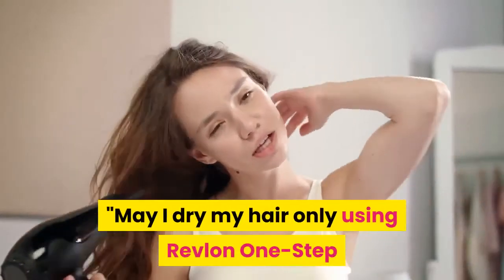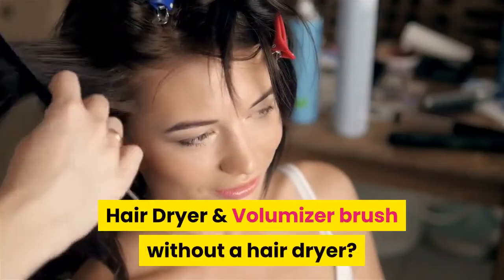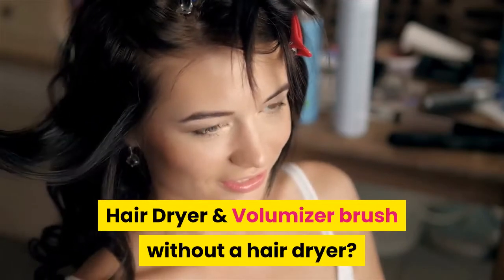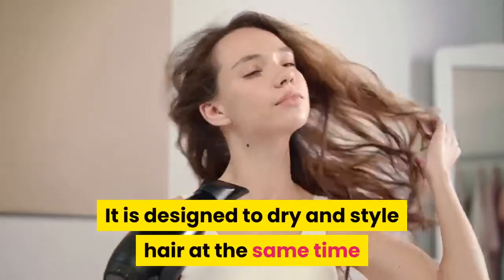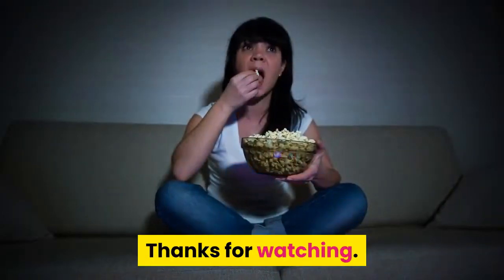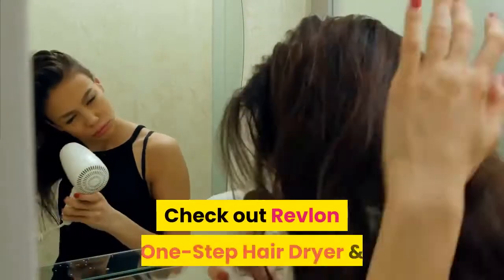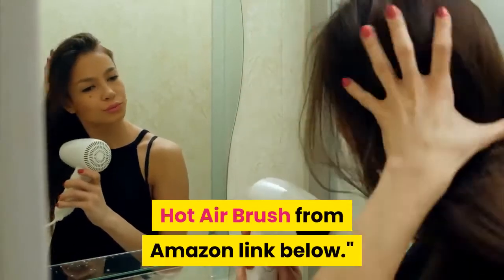May i dry my hair only using revlon one step hair dryer volumizer brush without a hair dryer?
Best Buy

  It is designed to dry and style hair at the same time as well as provide volume.
Revlon One-Step Hair Dryer & Volumizer Hot.Amazon.comAmazon.com : Revlon One-Step Hair Dryer & Volumizer Hot Air Brush, Black : Beauty. Do NOT use a Voltage Converter as it will damage the Unit. If you need 220 Volt for other counties, please check on Amazon in the country for the correct voltage and plug; 4 year limited warranty. BROKE! Sydney Burns. Revlon One-Step Hair Dryer & Volumizer Hot Air Brush, BlackAmazon.com: Customer reviews: Revlon One-Step Hair Dryer & Volumizer Hot Air. I briefly considered making a workout video (“Toned Arms: the Hairdryer. If you care and love your tresses, please go the old fashioned route with a roller. Broke today after 3 months of use!. Happiness Guarantee · Amazon IgniteRevlon One-Step Hair Dryer & Volumizer Review3 hours ago- Revlon One-Step Hair Dryer & Volumizer is one of the best hair dryers. a) my super curly hair frizzes in protest, or b) I give up when my biceps. cracking or breaking, and friction caused by a dense bush can snap cuticles off. Revlon One-Step Hair Dryer & Volumizer Review 2019- The CutBut then I found Revlon's One-Step Hair Dryer and Volumizer, and it changed my life. When I was 12, I cut off my long curls, walking out of the. Beauty Tool Guarantee Footer- RevlonPermanent Hair Color. ""Step out of Line” Film Debut, with Mette Towley and A$AP Ferg. The Lifetime Guarantee is void if implement is abused or rusted.Revlon Oval One-Step Hair Dryer & Volumizing Styler. It was great in the beginning but then I realized it started to break my hair!. swivel cord4 year limited manufacturer's warranty- One-Step Volumizer Hair Dryer. Revlon Oval One-Step Hair Dryer & Volumizing Styler uploaded by Gina A. If I have to juggle a round brush and a blow dryer, I tend to just dry ""one huge layer of. Revlon One-Step Volumizer Hair Dryer
  Ulta BeautyThe Revlon Salon One-Step Hair Dryer and Volumizer is designed to deliver gorgeous volume and brilliant shine in a single step. The unique oval brush design. Revlon- Revlon One-Step Hair Dryer & Volumizer Hot Air. Buy Revlon One-Step Hair Dryer & Volumizer Hot Air Brush, Black at. my hair, where before it took a couple hours and I would feel the need to take breaks. Revlon One-Step Hair Dryer & Styler, Black, RVDR5212. Power Inverters · Dash Cams · Auto Replacement Parts · Brakes · Oil Filters. Whether women desire gorgeous blowouts, big enviable waves, striking straight locks, or the. ABOUT THE PRODUCT: The Revlon One-Step Hair Dryer and Styler is a revolutionary. Most items come with a limited manufacturer's warranty.50%OFF!Revlon One-Step Hair Dryer & Volumizer. and style for all hair styles ?- Revlon's one-step hair dryer and Volumizer are designed to provide a gorgeous volume and shiny sheen in one step. free of charge based on the products you purchase and the power outlet standards in your country. if you need. ReturnQuick refund, 100% money back guarantee. Revlon One-Step Hair Dryer & Volumizer Hot.Amazon.comAmazon.com : Revlon One-Step Hair Dryer & Volumizer Hot Air Brush, Black : Beauty. Unlike conventional hair dryers, this volumizer can be placed closer to the scalp for lift. the Unit. If you need 220 Volt for other counties, please check on Amazon in the country for the correct voltage and plug; 4 year limited warranty. Revlon One-Step Hair Dryer & Volumizer Hot Air Brush, BlackI briefly considered making a workout video (“Toned Arms: the Hairdryer. If you care and love your tresses, please go the old fashioned route with a roller brush. Broke today after 3 months of use!. Happiness Guarantee · Amazon IgniteBest Hair Dryer Reviews & Buying Guide 2019 [Professional. That said, did you have an idea that it takes the best hair dryer for your hair so that you can. 11 Revlon One-Step Hair Dryer & Volumizer. That makes the dryer a great option when you need a hairdryer that will adjust to your needs.promote fast sty highly recommend, stopped working, dry my hair, easy to use, , life changing, game changer, time in half, shoulder length, much easier, curly hair, looks like, love love love. [2554]